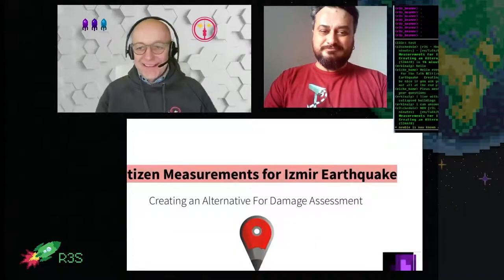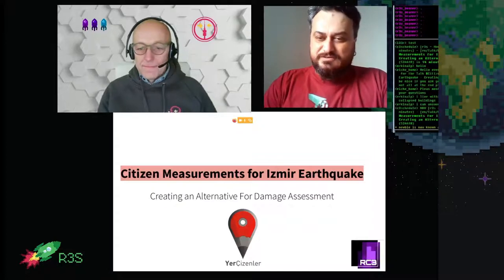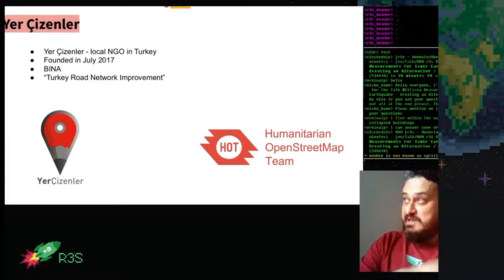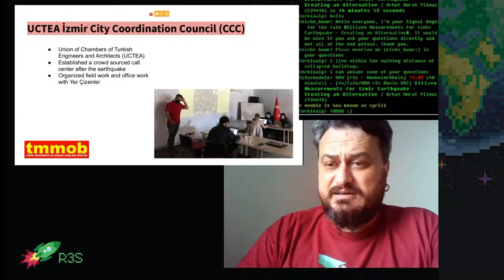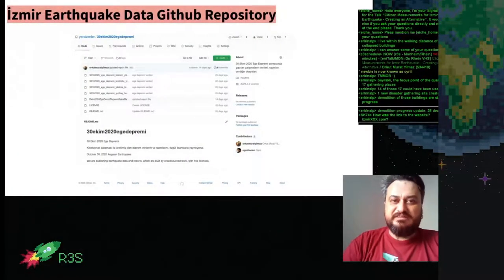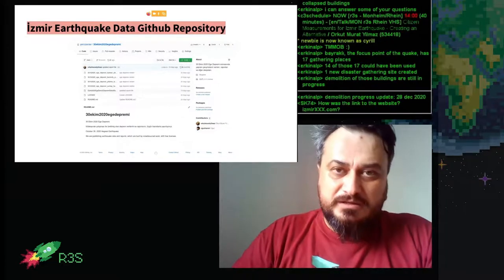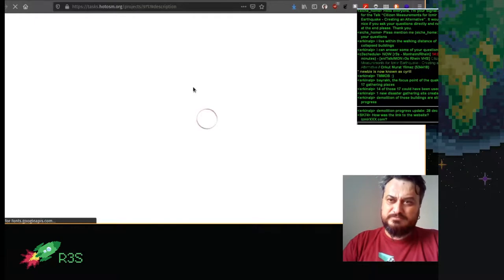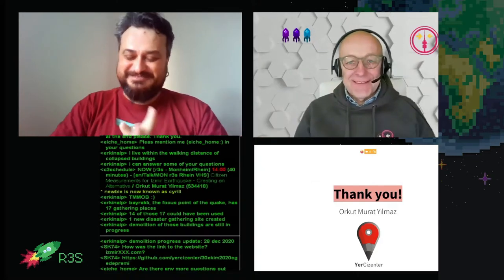rC3 - Citizen Measurements for Izmir Earthquake - Creating an Alternative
After Izmir Earthquake happened on October 30th 2020, a citizen collective for measuring earthquake effects started to work. In 3 weeks, the collective collected the hazard data, visualized data and created reports & analysis as an alternative approach for government work.

Two different NGO’s, Yer Cizenler (Earth Drawers) and National Chambers Union of Architects and Engineers of Turkey, got together after minutes from the Izmir Earthquake. This presentation will be an explanation about the field work, data visualization and crowdsourced disaster response they have done.

Orkut Murat Yilmaz